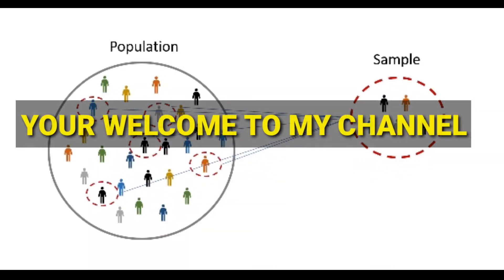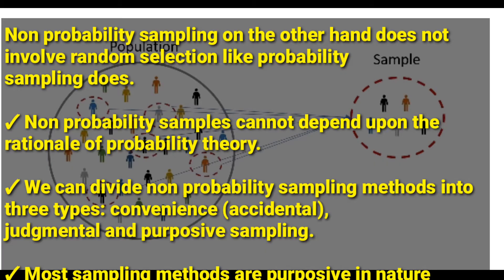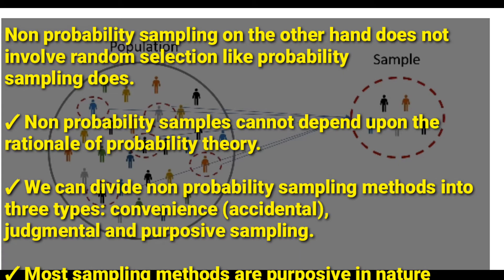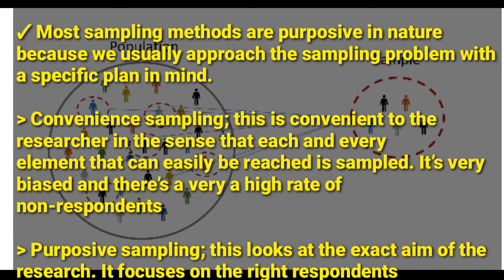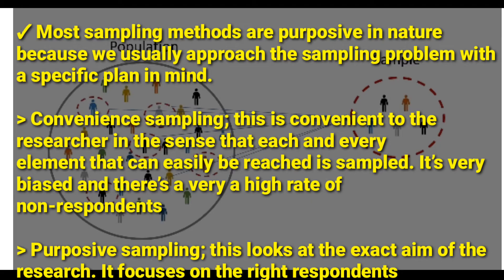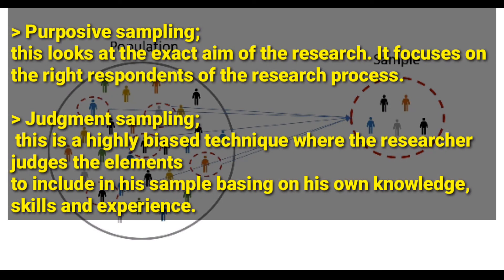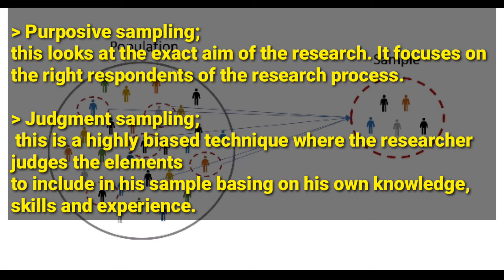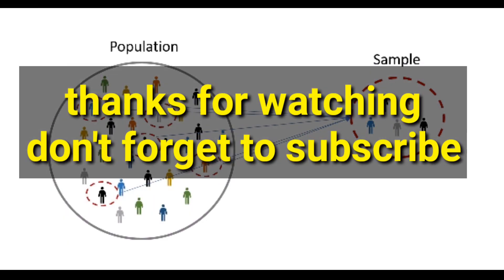non probability sampling techniques (topic 5 business research skills @NAISHAACADEMY )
population and sampling